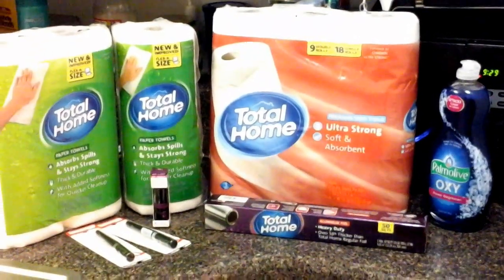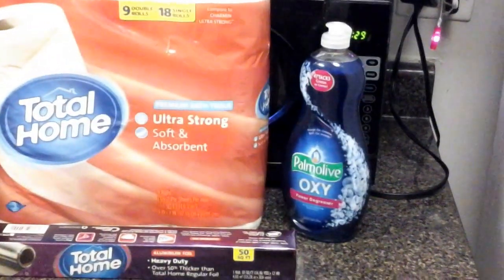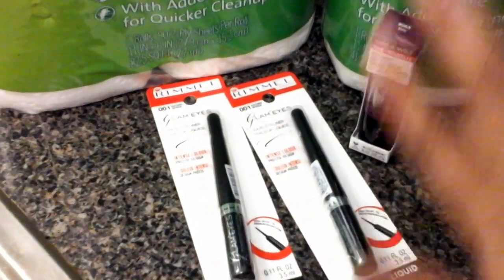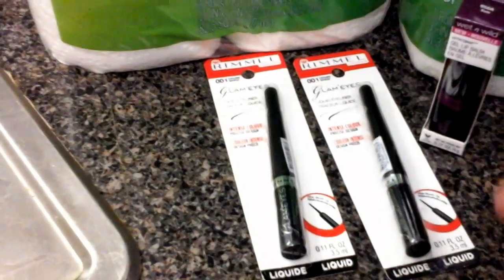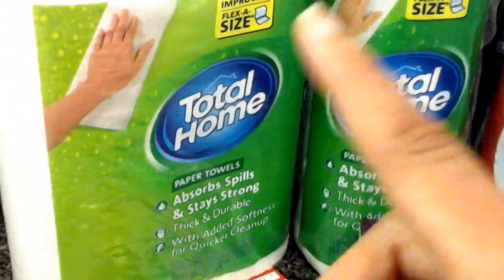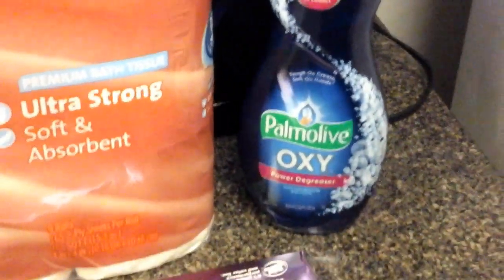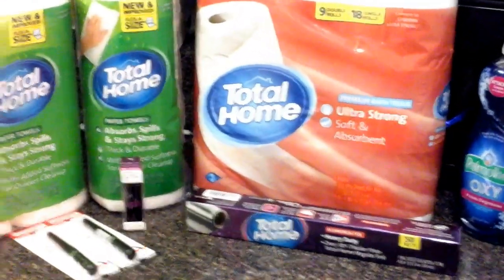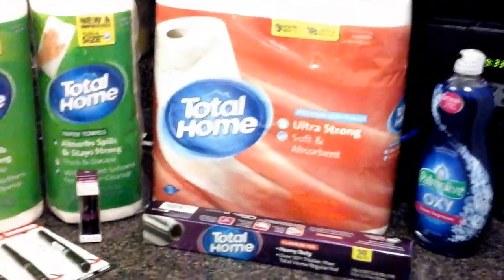CVS COUPONING Freshman Discount Shopping Haul